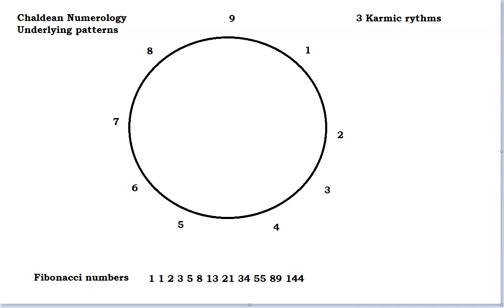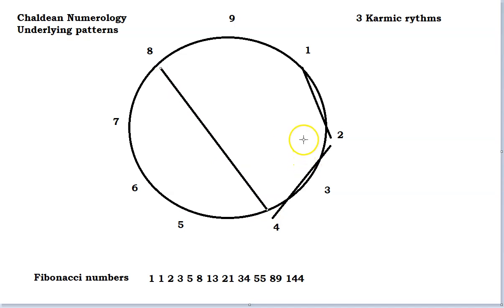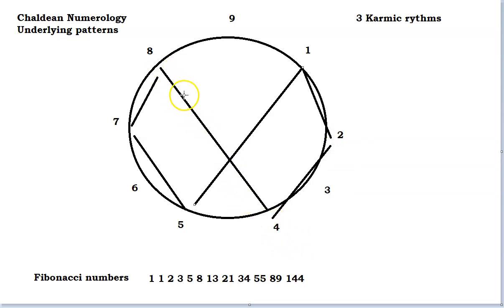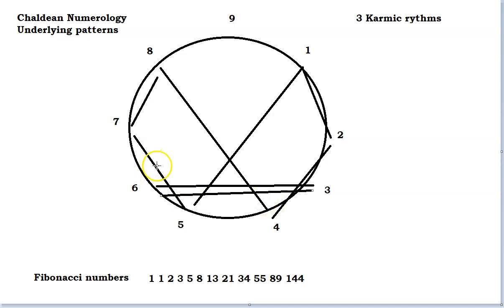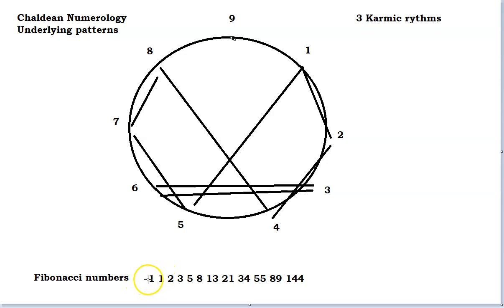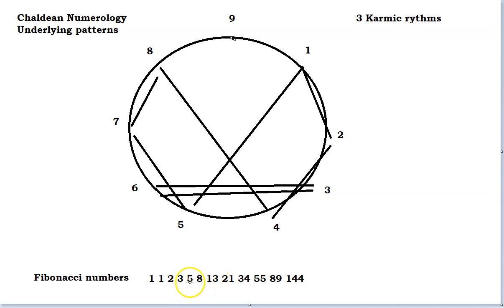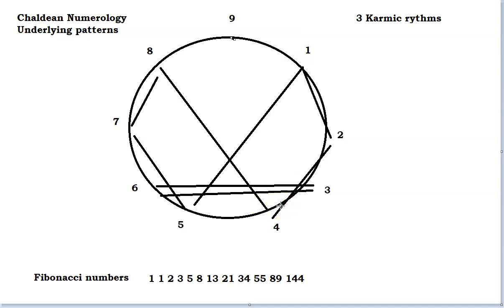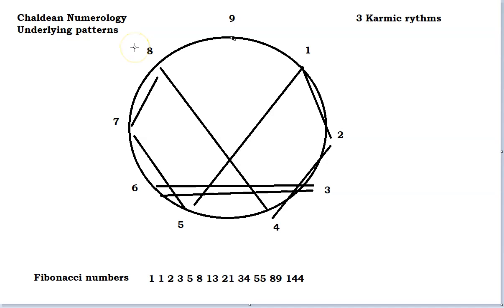Chaldean Karmic Rhythms and the Secret mathematics behind Numerology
Chaldean Numerology reveals some of the universe secrets through the magic of numbers.

In this video, I will explain the 3 different Karmic rhythms that you can be born into based on the year you are born. E.g. 1988 = 1+9+8+8 = 26/8

This can explain some of the things you experience in life and when you experienced them.

What was your karmic rhythm?

Save 10 percent by using the code "Zimon10"